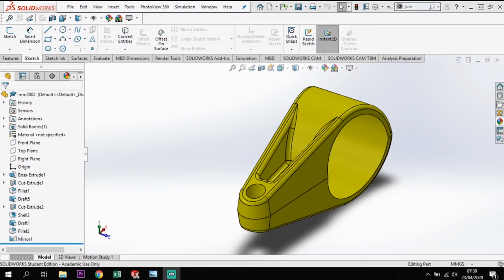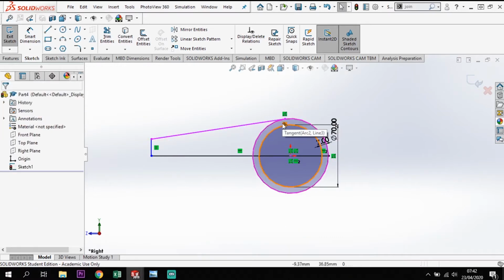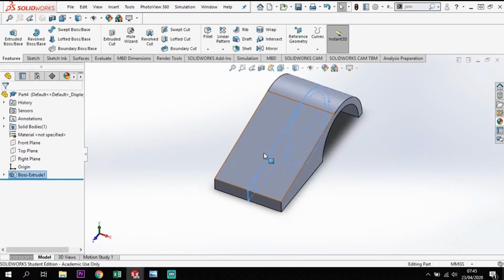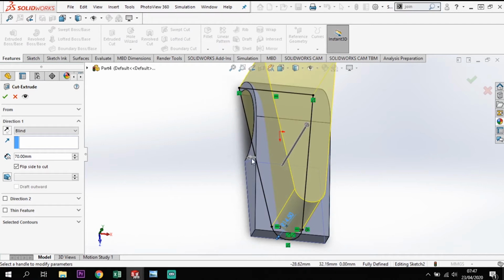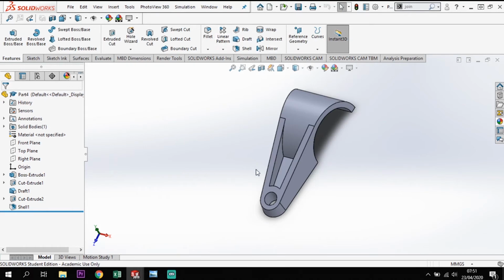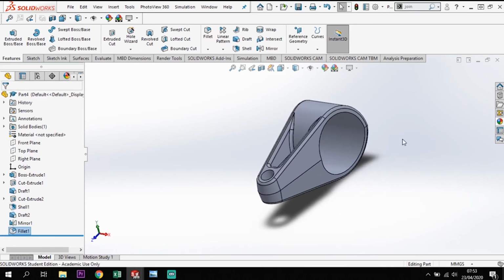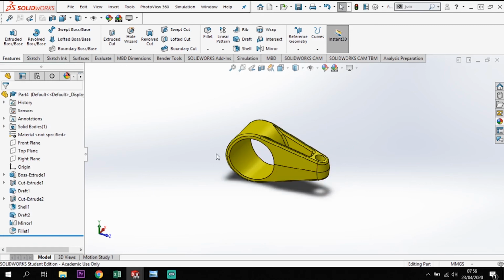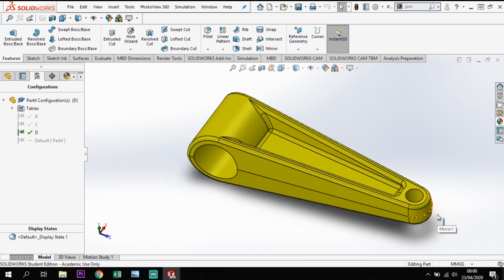SOILDWORKS MODEL MANIA 2002!!!! - GIVE IT A GO!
This tutorial takes you through how to complete the model mania 2002 challenge. give it a go and see how you get on.